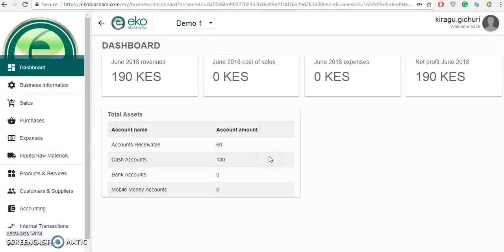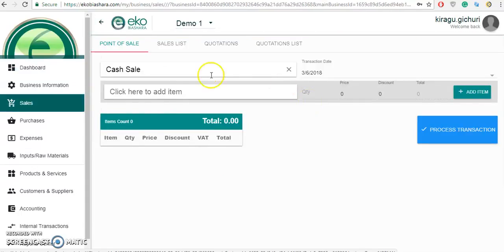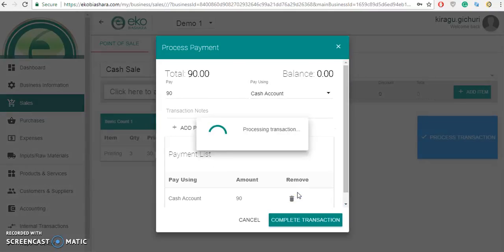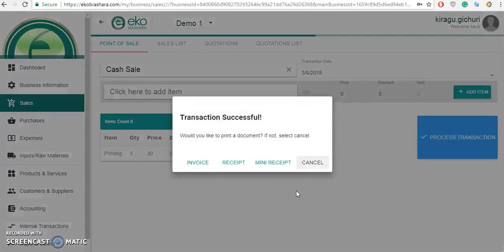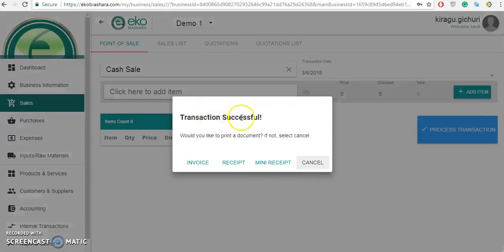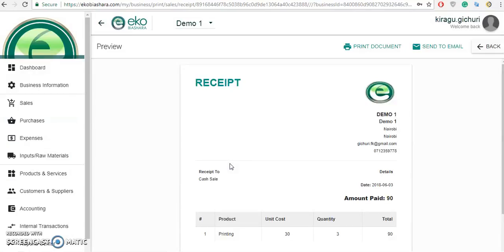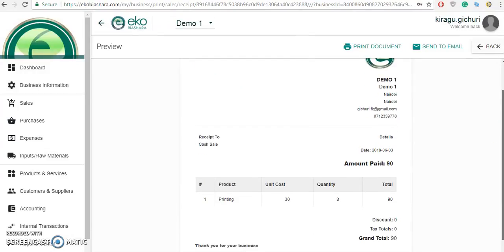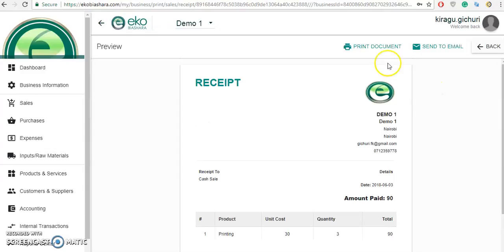How to make a receipt on eko biashara a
how to make a receipt on eko biashara